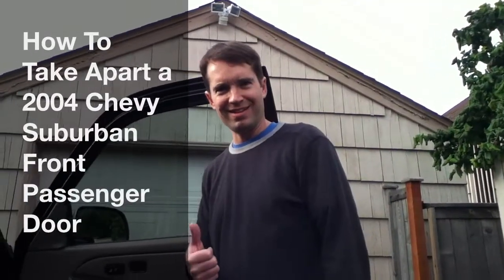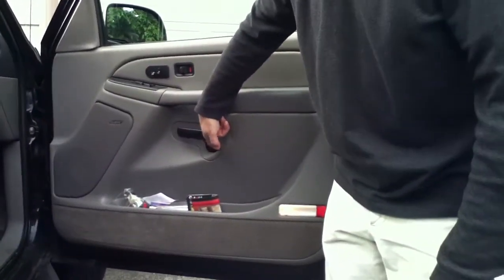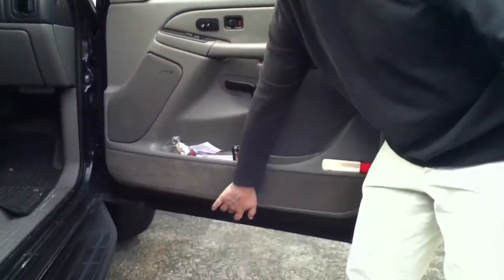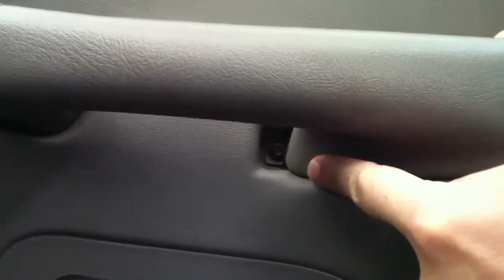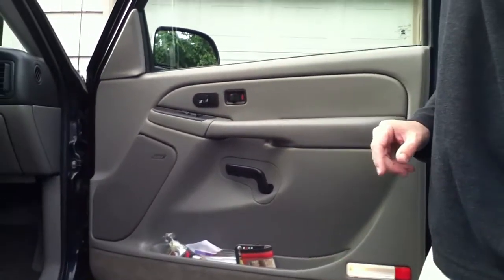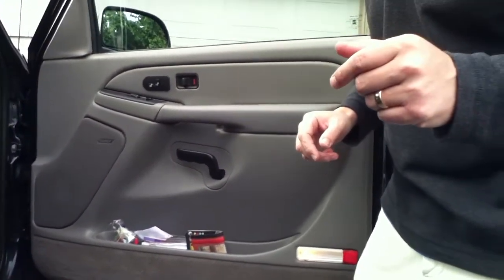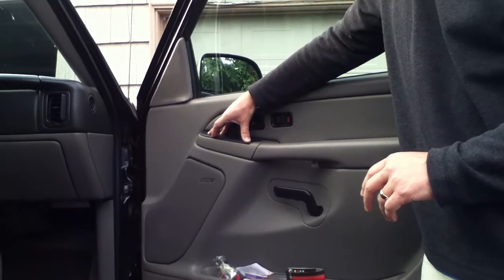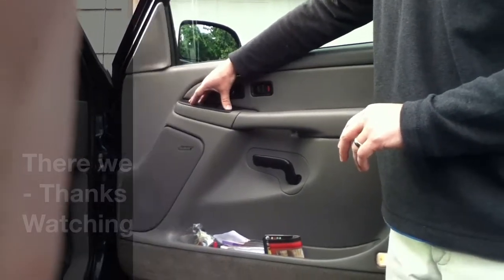Simple Suburban Door Panel Removal - Front Passenger Door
Removal of a 2004 (and more years) Chevrolet Suburban Front Passenger Door Panel.